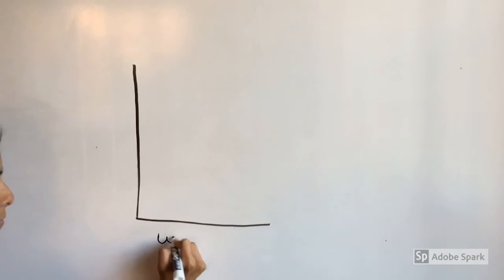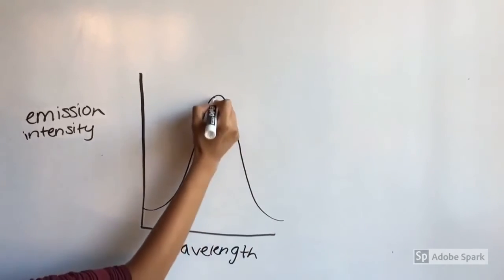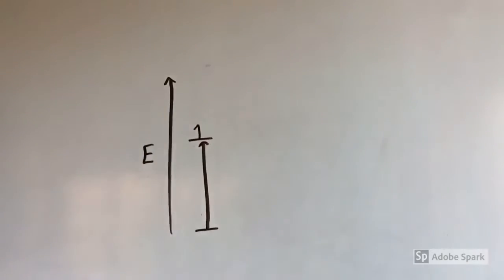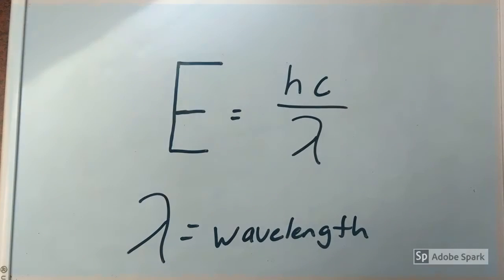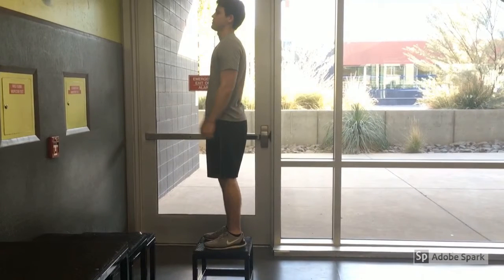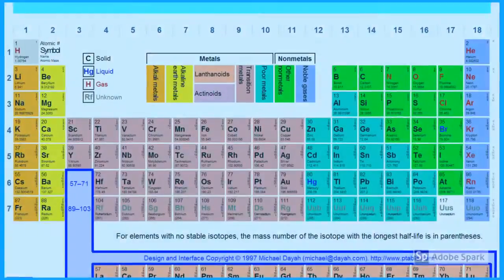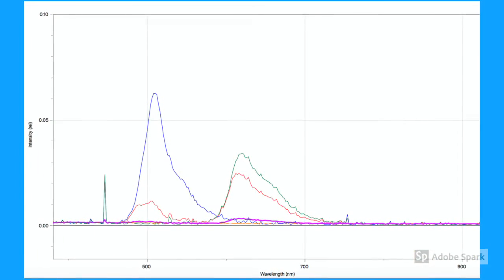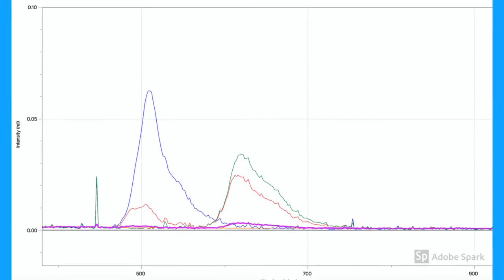Emission Spectroscopy: Segment 1 (Lambda Max and Color) *Update 3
Cody Liebeskind and Shubhangi Awasthi